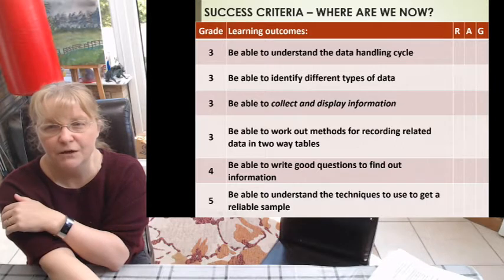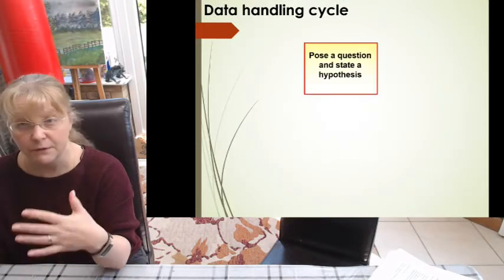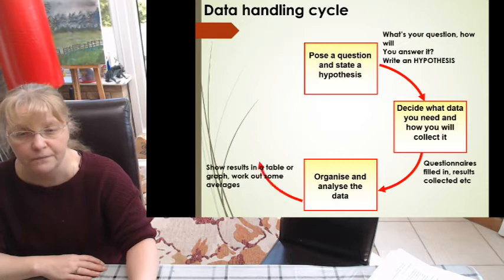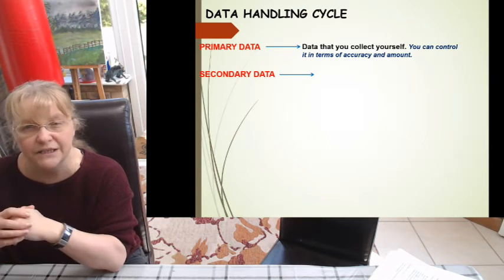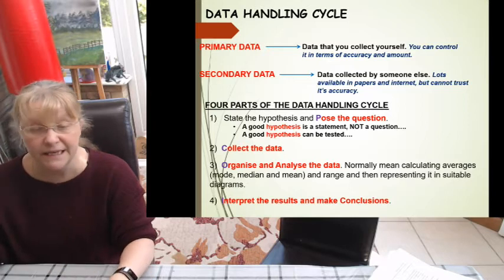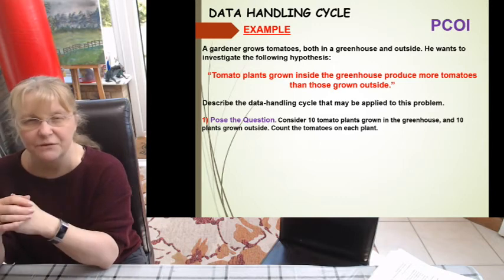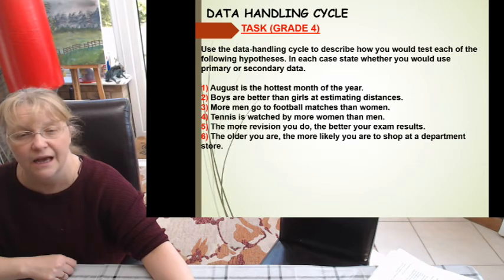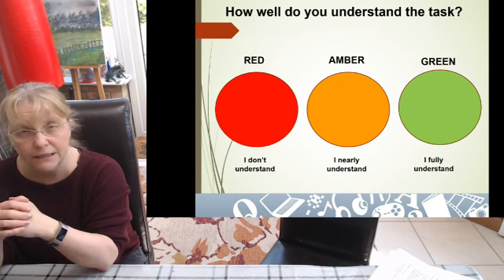Lesson 2 - Data Handling Cycle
How to properly analyse a set of data